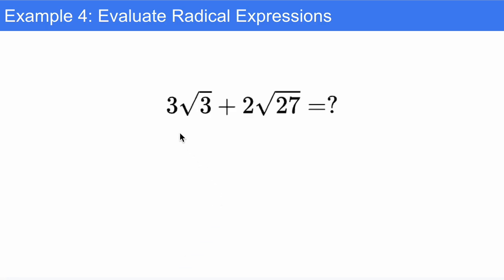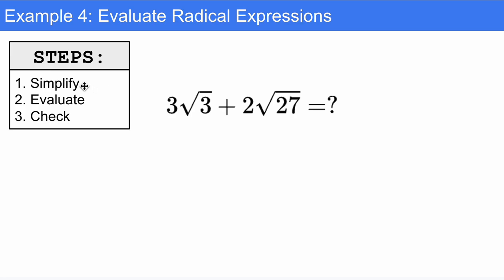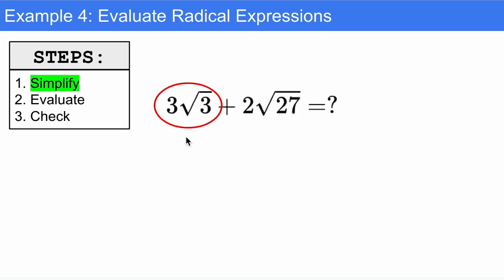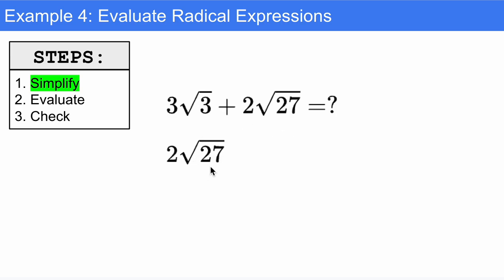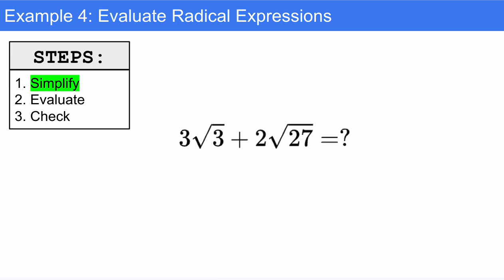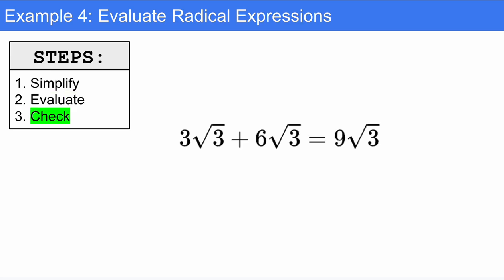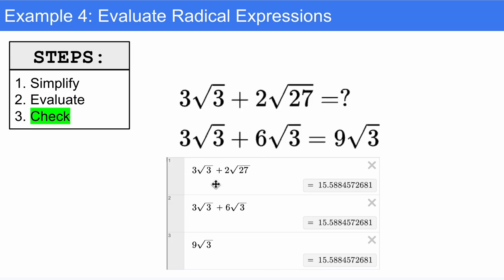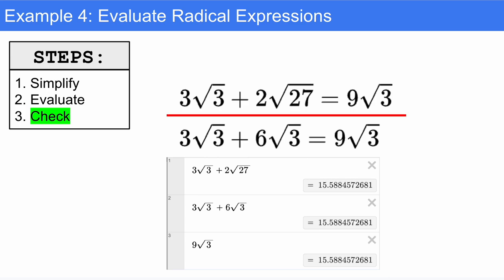Evaluate Radical Expressions Example 2